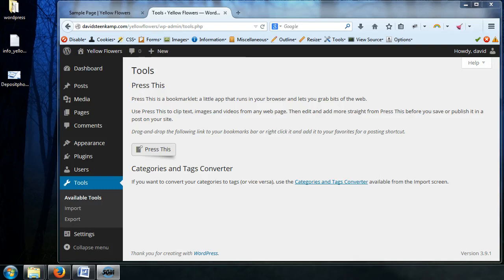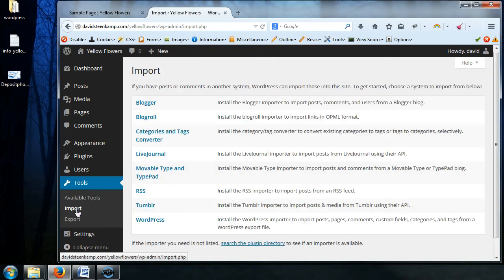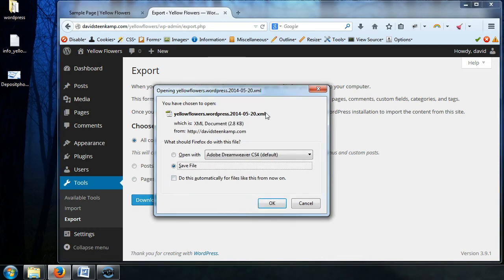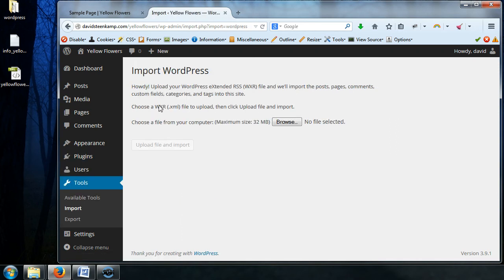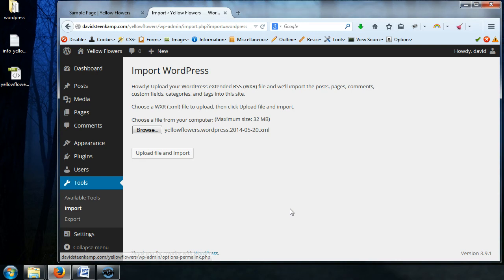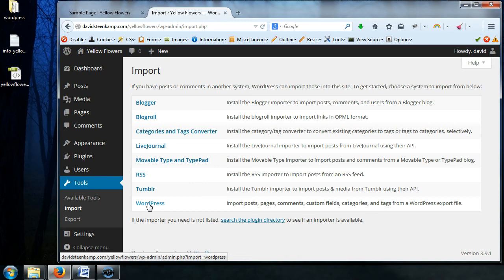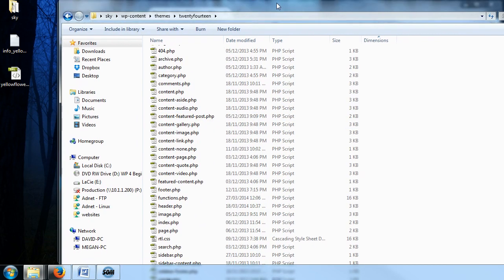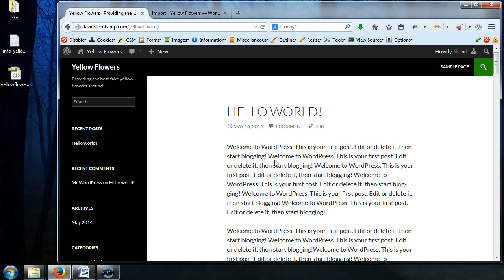Complete WordPress Video Tutorial - 18 - Tools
In this video I walk you through the Tools section of the WordPress backend.